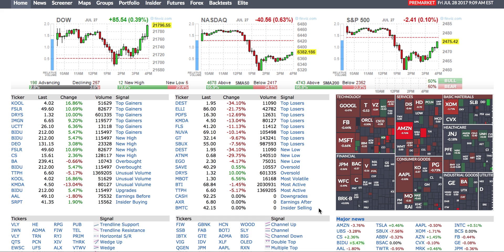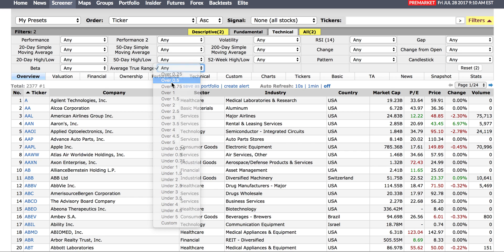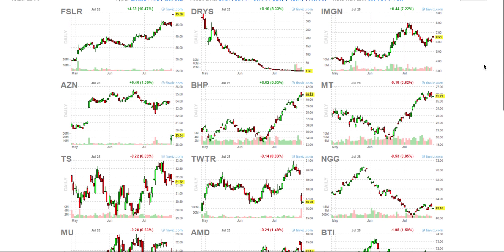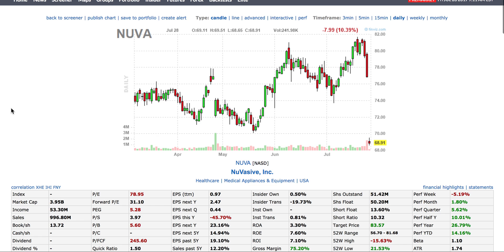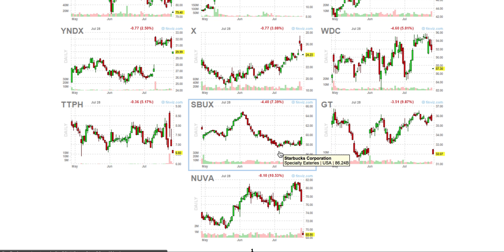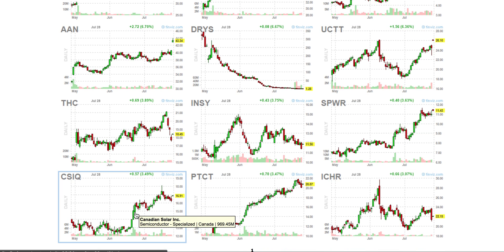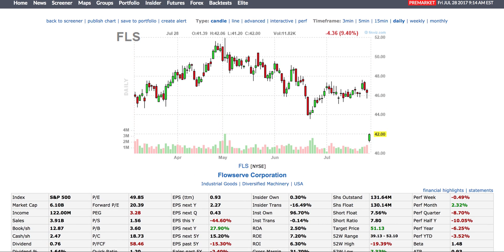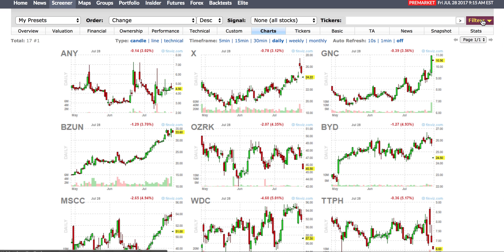How to use finviz to find stocks pre market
The Ultimate Price Action Strategy

finviz premarket scanner, finviz, finviz stock screener, pre market screener, pre market scanner